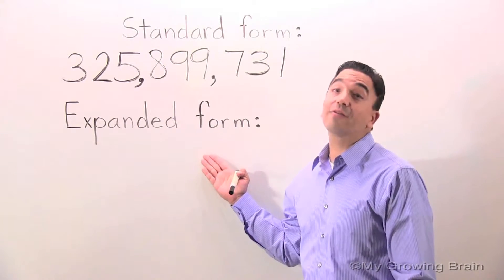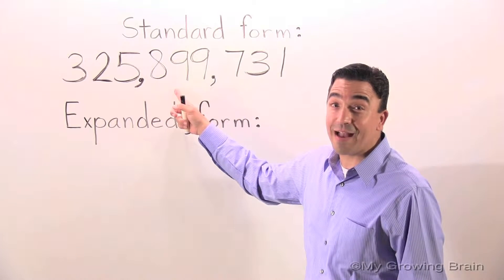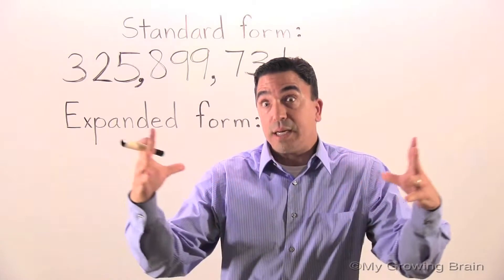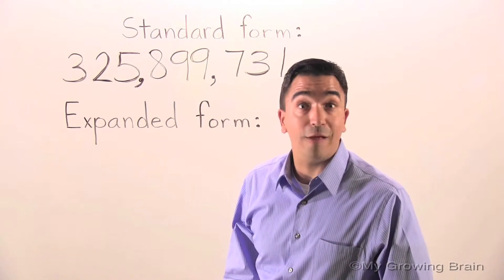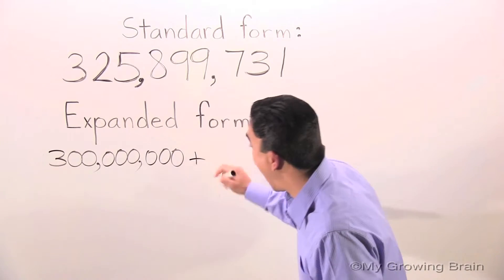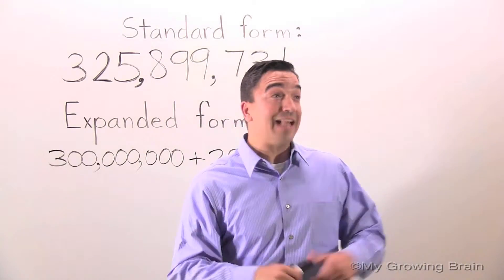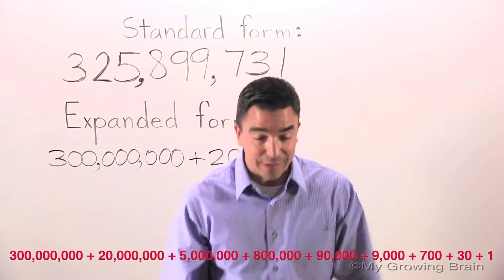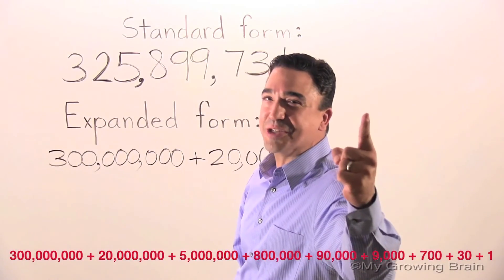Expanded Form: Hundred Millions / My Growing Brain